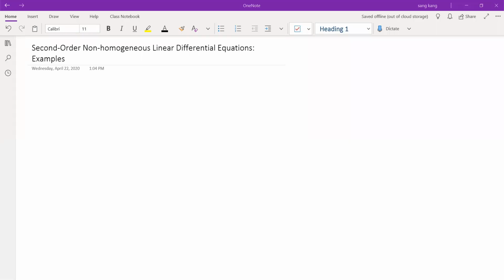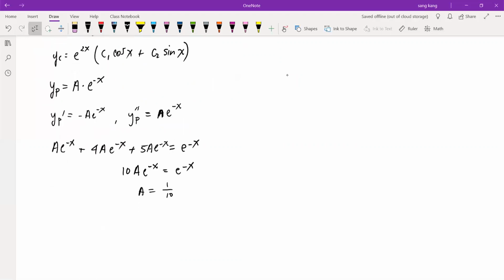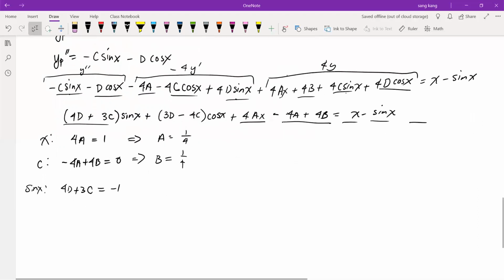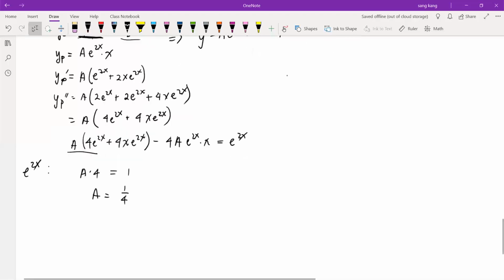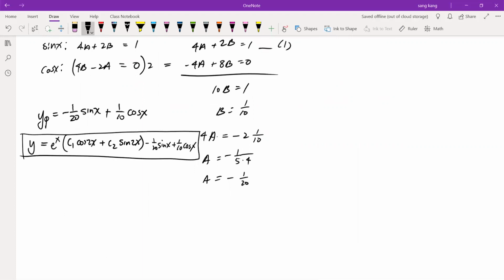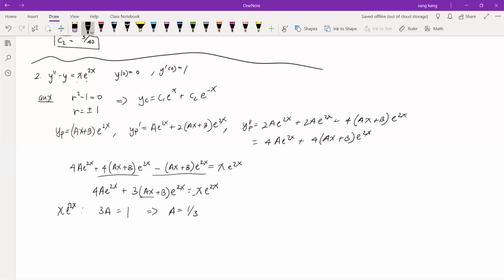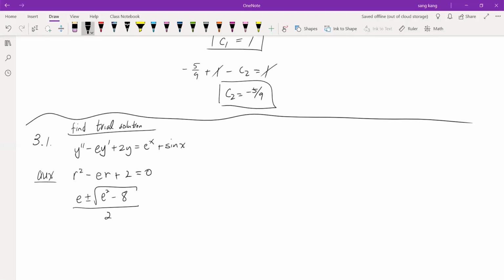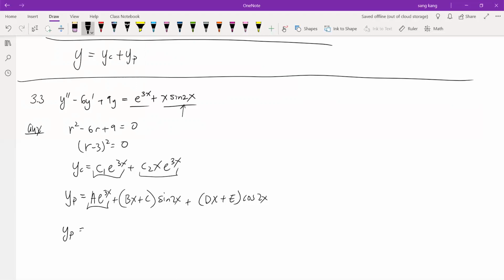Second Order Non-homogeneous Linear Differential Equations: Examples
Example problems including initial value problems